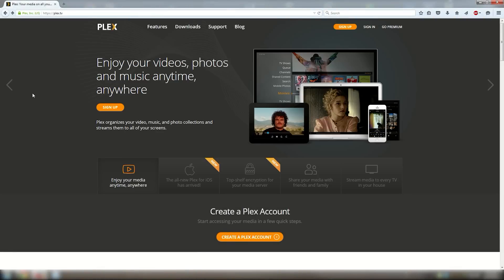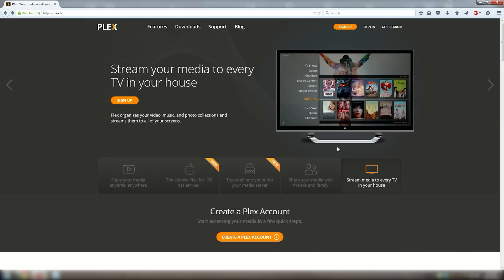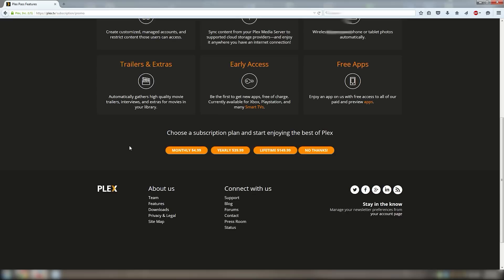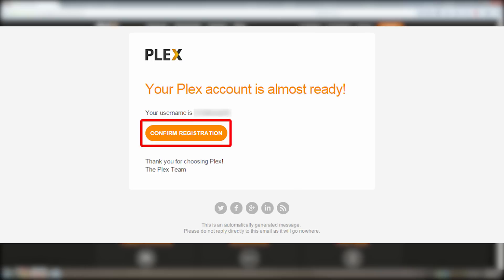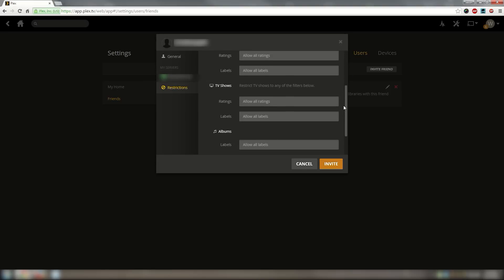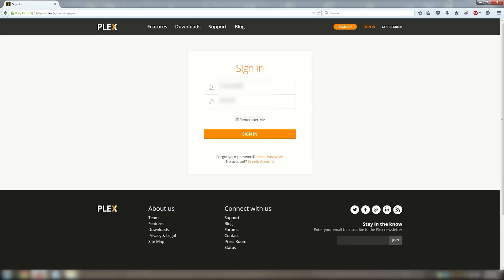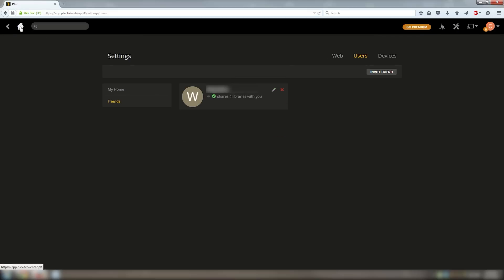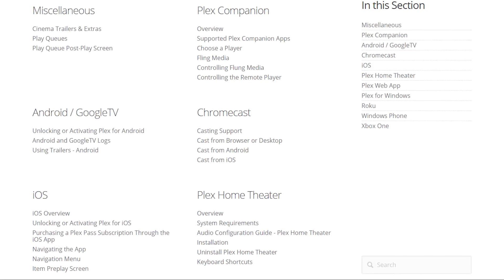How to Share your Plex Media Server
A simple walk-through on how to setup a Plex account and have media shared to/from you. This is how a friend or family member can share their Plex Media Server libraries with you so you can watch their media.